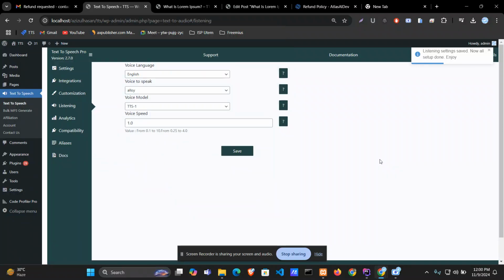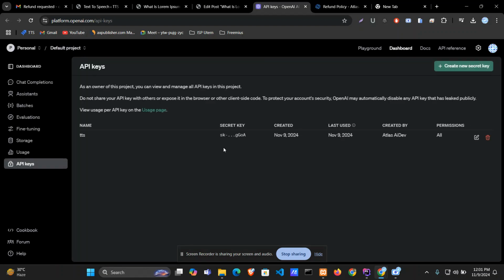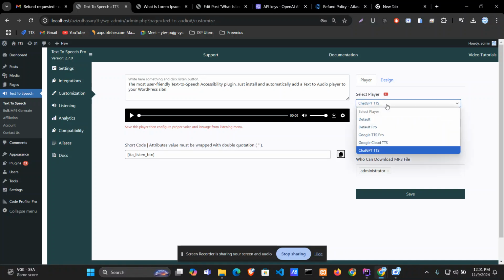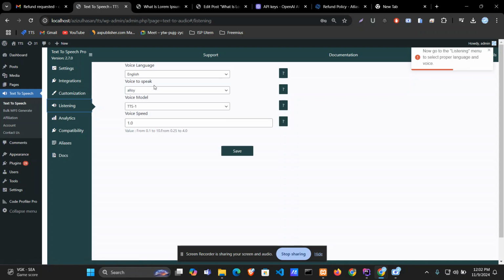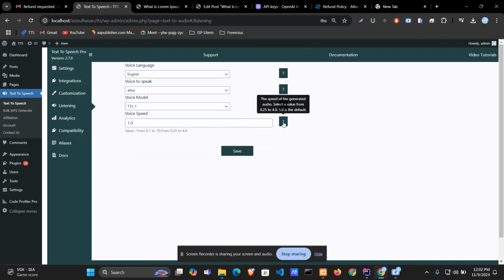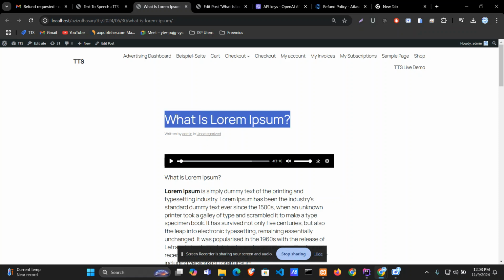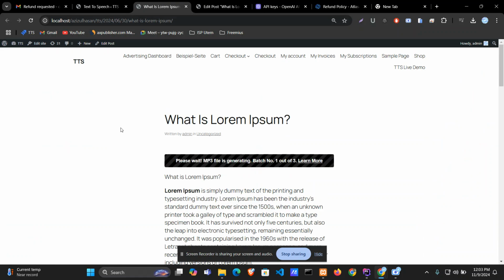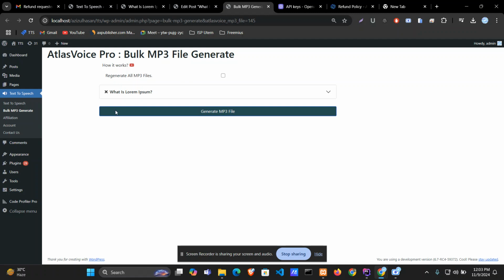Text To Speech Pro : How To Integrate Chat-GPT TTS With AtlasVoice Pro?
Text To Speech TTS Accessibility is the most user-friendly Text-to-Speech tts plugin. Just install and automatically add a text to audio player to your WordPress site!

No Registration, No Account, No API installation required. Simply install and let your visitors listen.

Enhance your WordPress and WooCommerce website’s accessibility and engage users with the Text To Speech TTS Accessibility Plugin. This free plugin empowers your site with text-to-speech functionality, making your content available in over 51 languages, catering to diverse audiences worldwide.